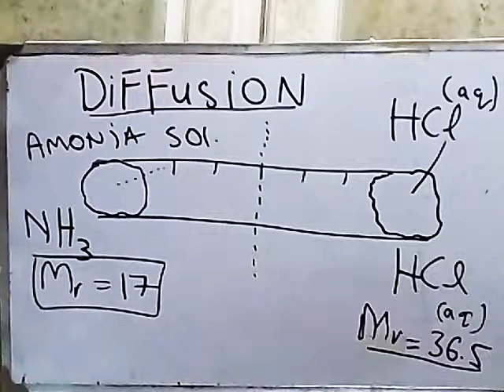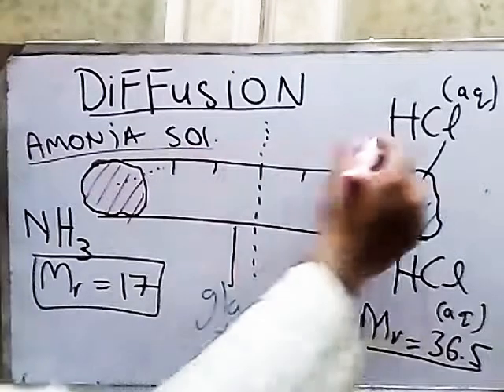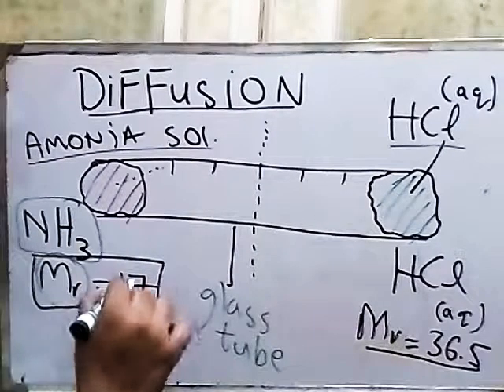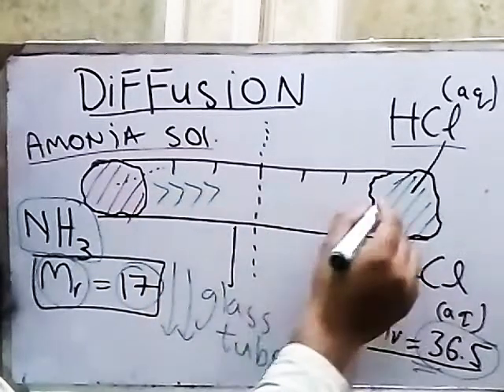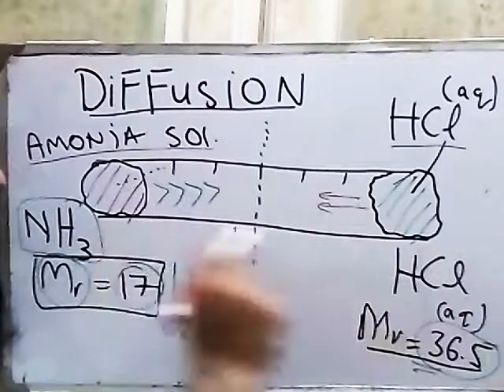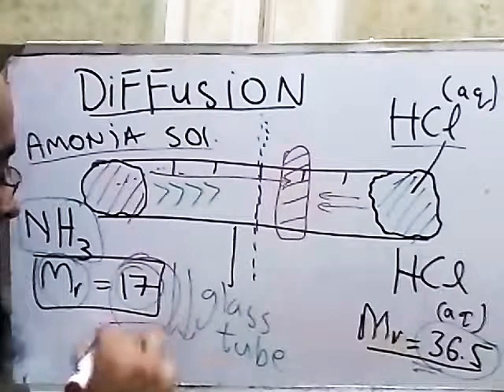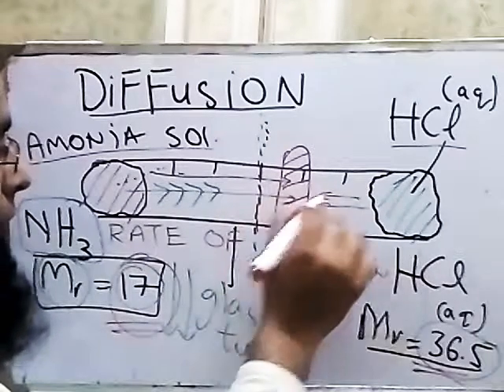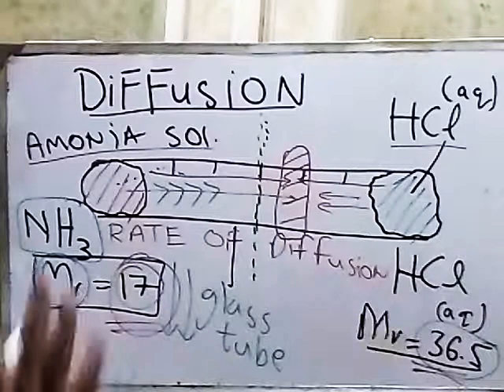Chemistry O level - Lecture 1: Particulate nature of matter part 4